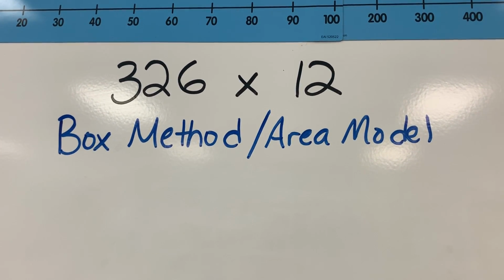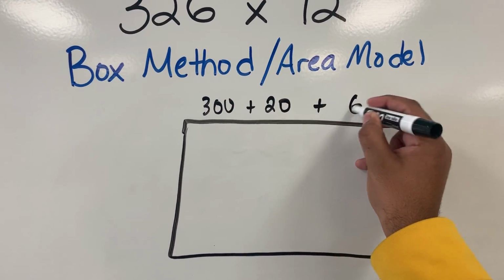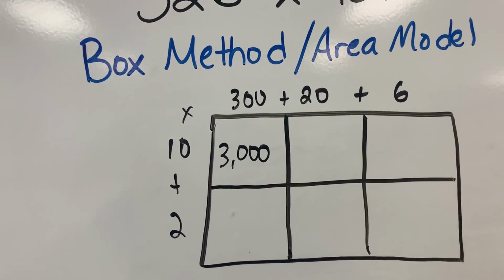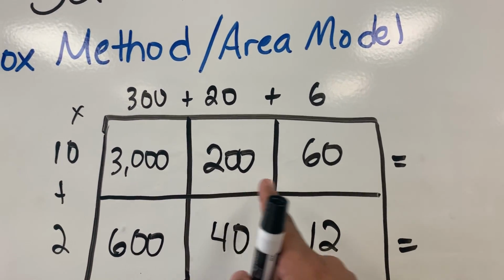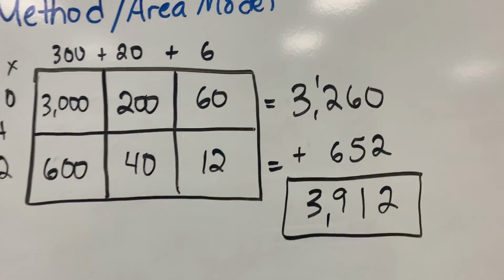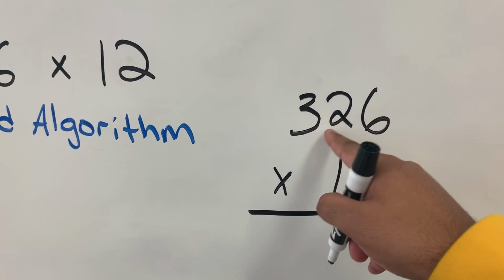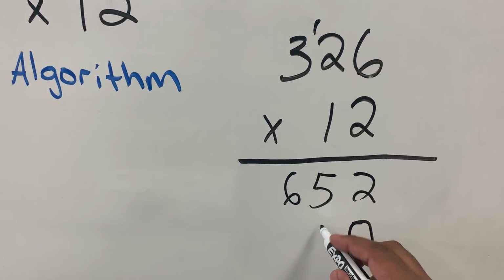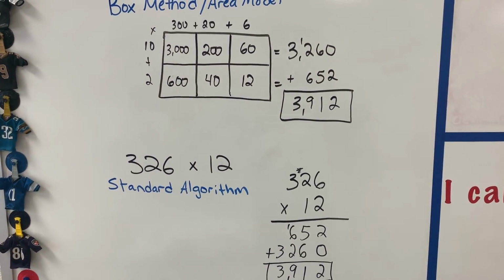Multiplication of Multi-Digit Whole Number Strategies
Watch Mr. O'Neal explain the BAM (Box / Area Model) and the Standard Algorithm using multi-digit whole numbers.